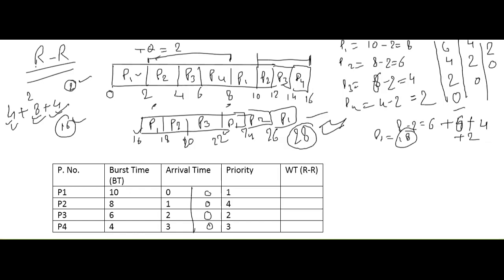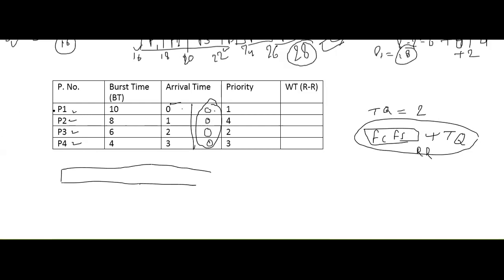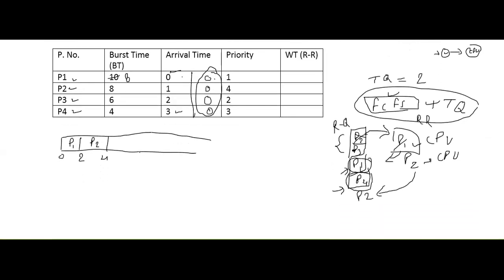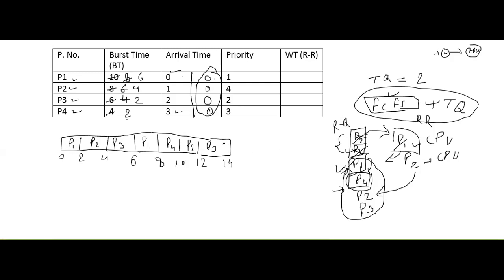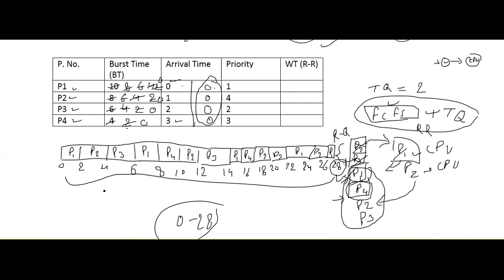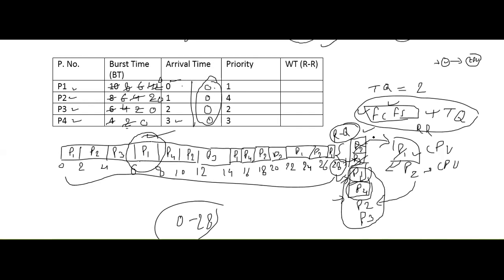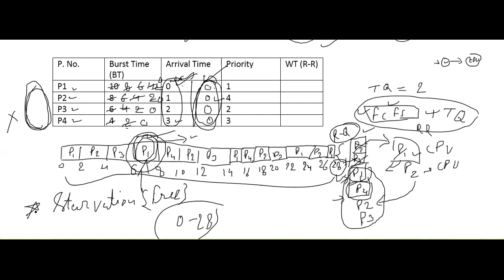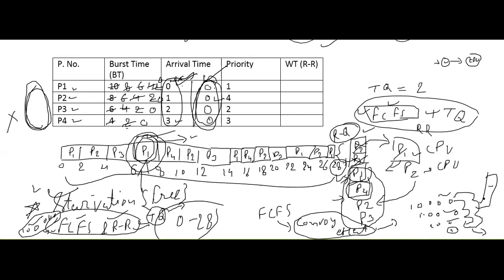23 Round Robin 1 2